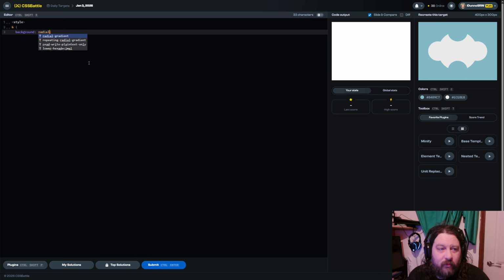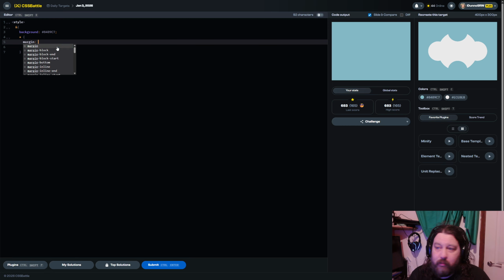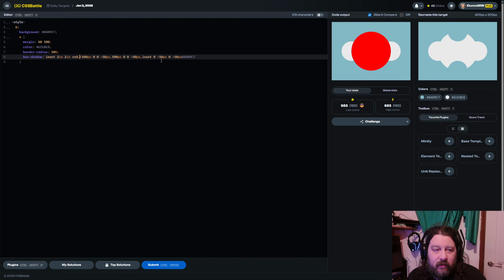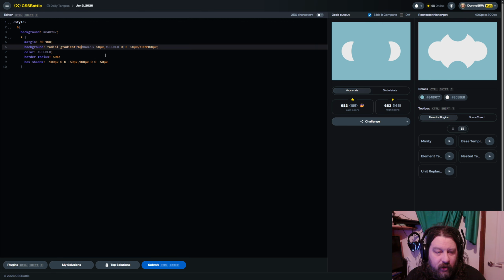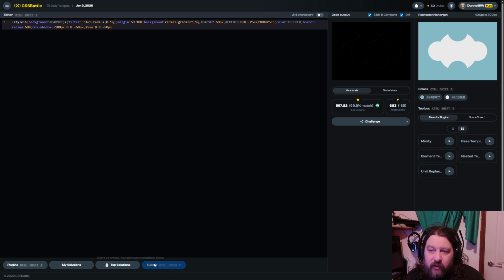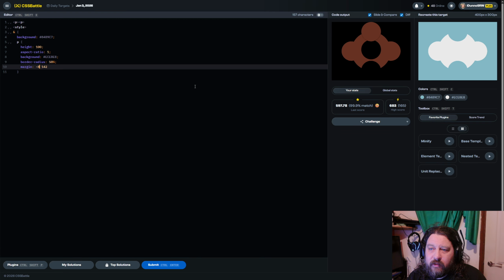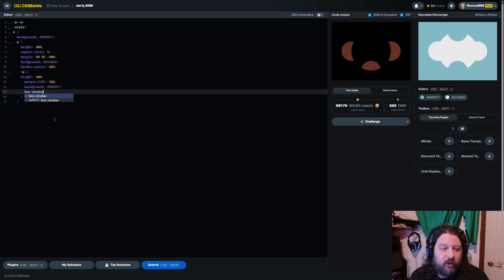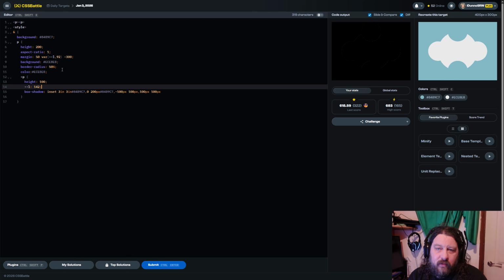CSS Battle 2026-01-03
0:00 Solution 1 - all gradients on the body
3:47 99.9% Solution 2 - nested template + box-shadow
12:27 Solution 3 - 2 elements + box shadow
19:55 Reload Solution 1
20:04 Bye!